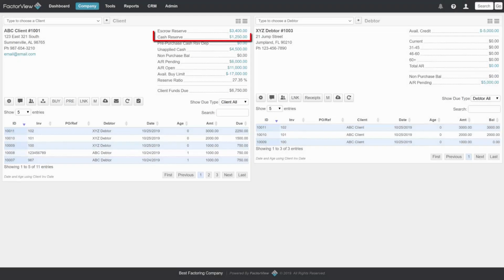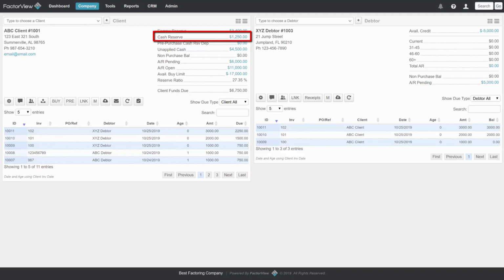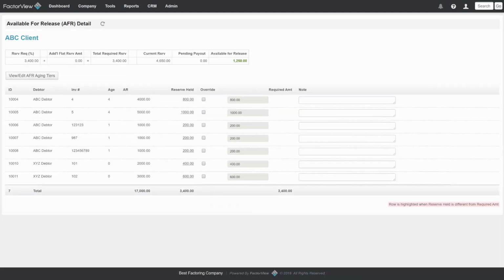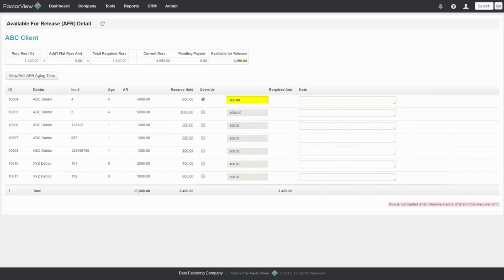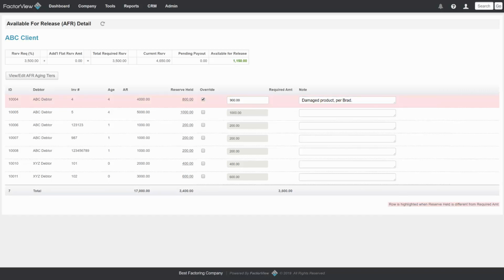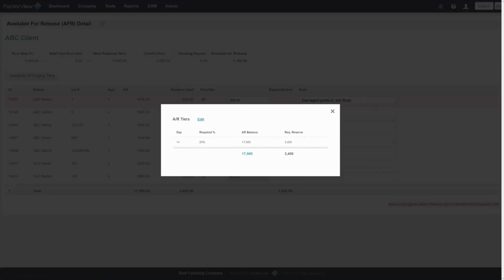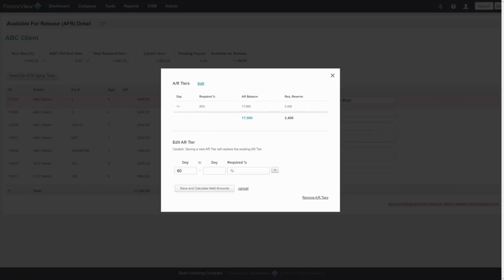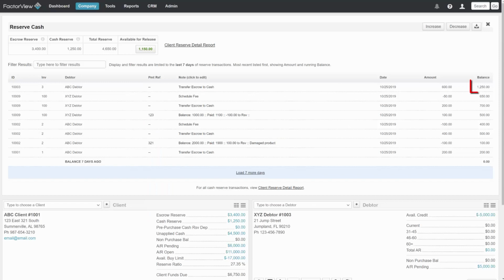Available for Release